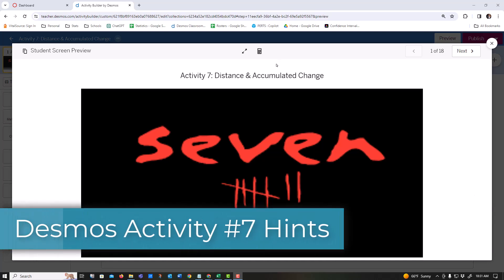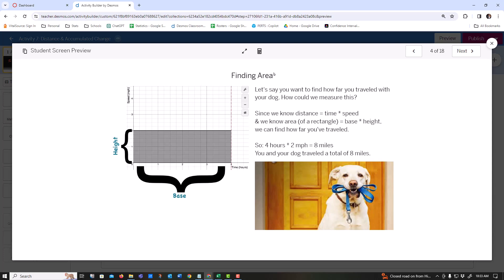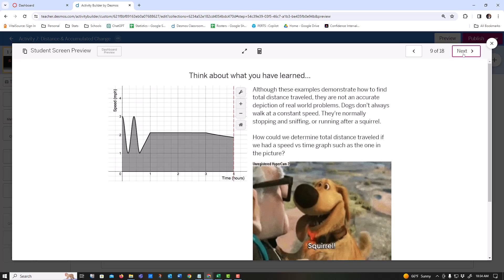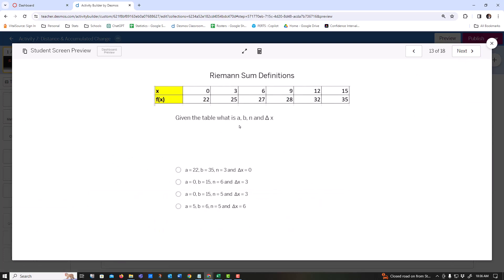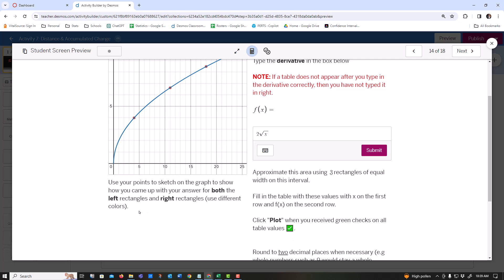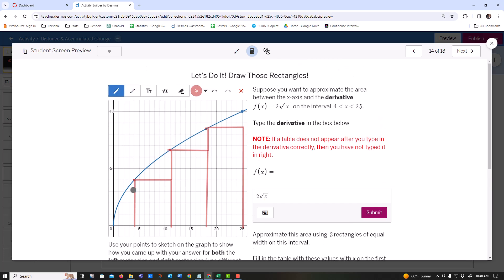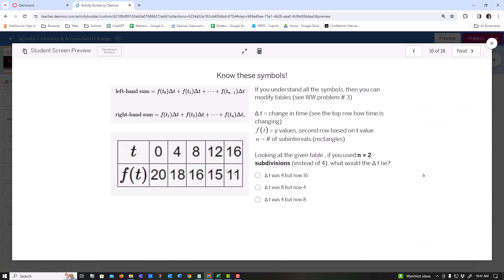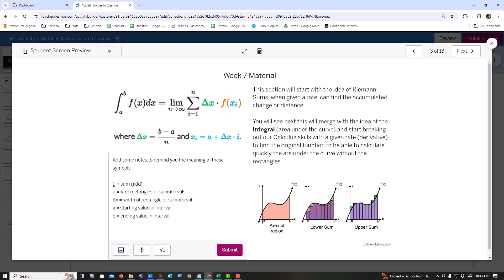Desmos Classroom Activity #7 Hints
Distance and Accumulation